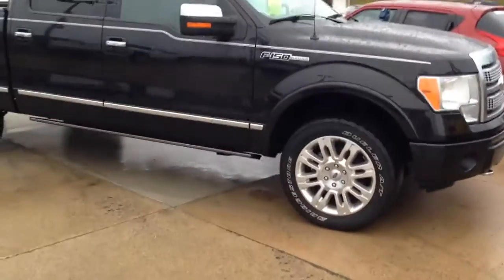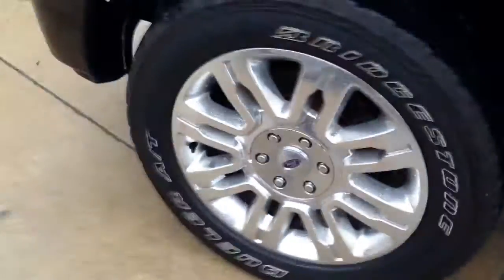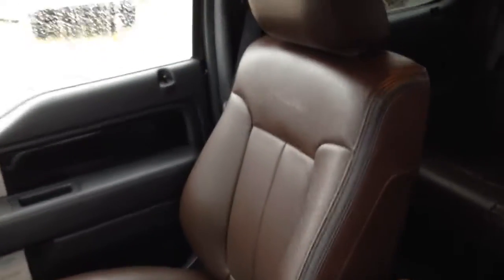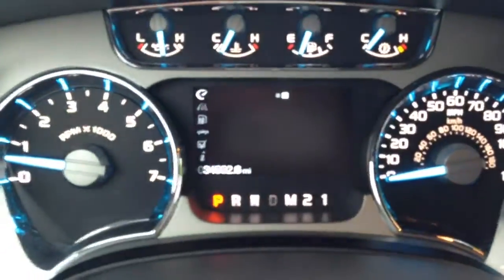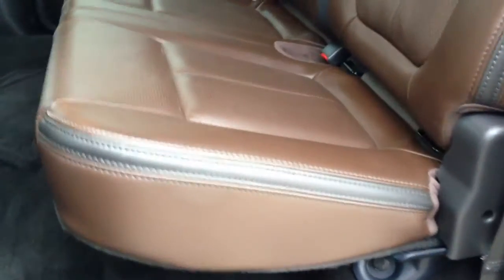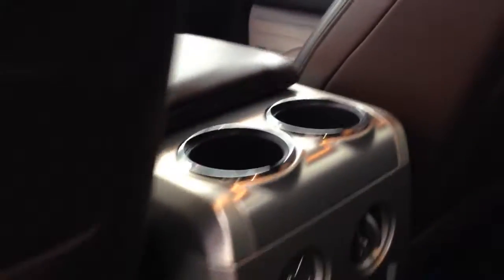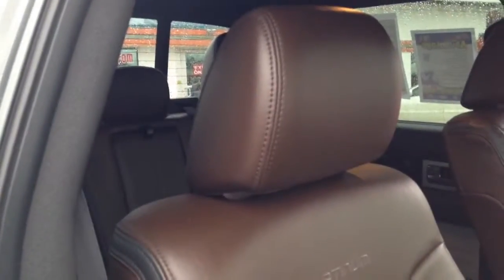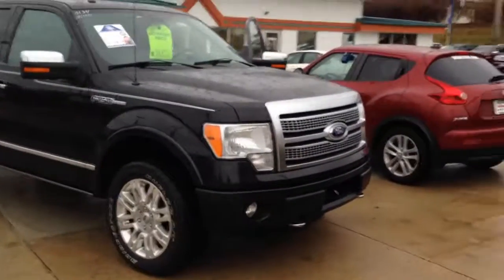2011 Ford F-150 Platinum for Toby.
34k miles. LIFETIME WARRANTY, heated seats, cooled seats, navigation, built in brake controller, premium sound, 4x4, premium leather, remote start, alloys, sunroof, 5.0L V8, super crew, tow package